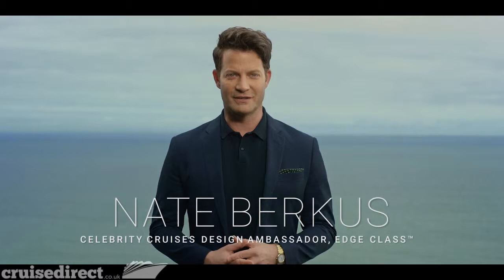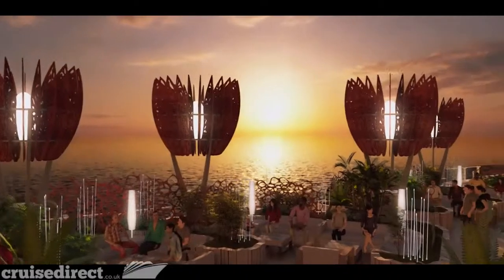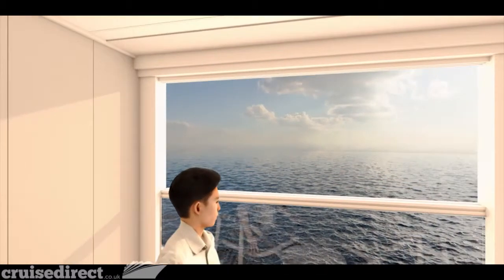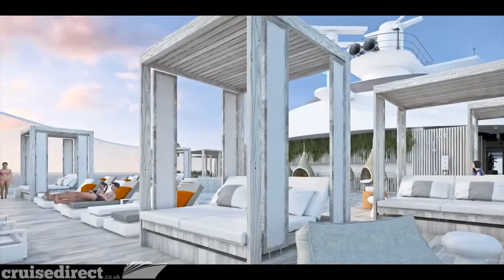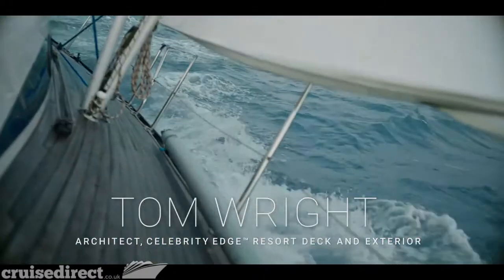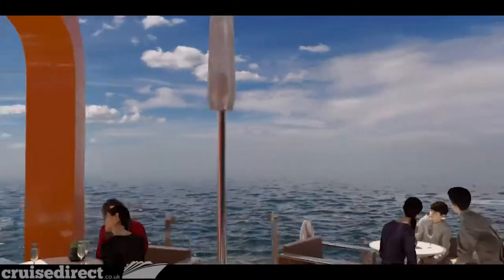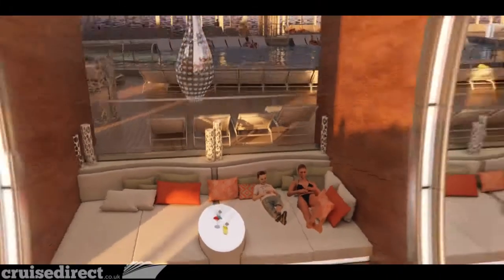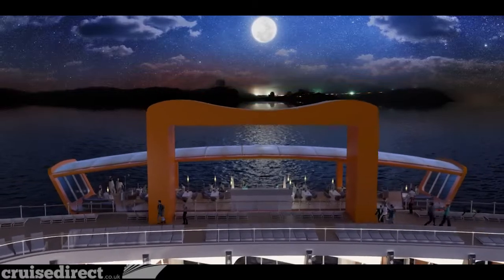Celebrity Edge | Cruise Direct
Set Sail on Celebrity Cruises newest ship Celebrity Edge with Cruise Direct